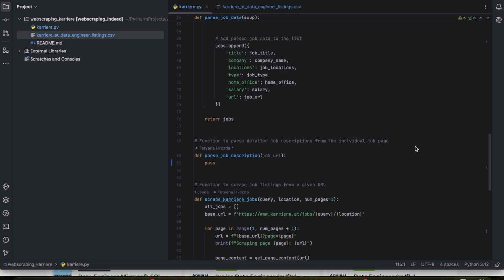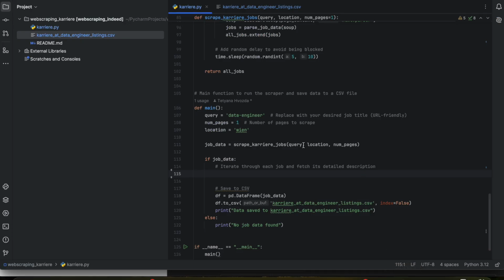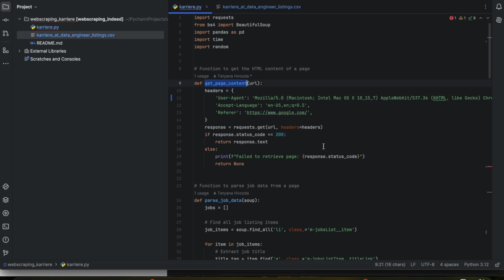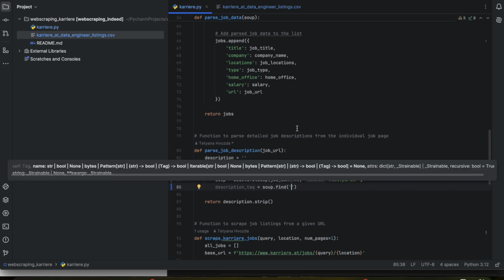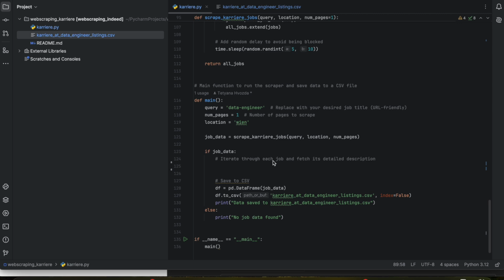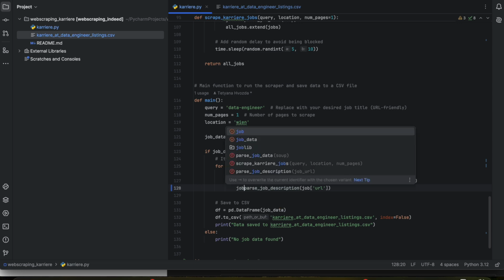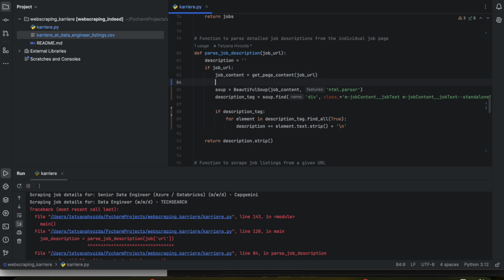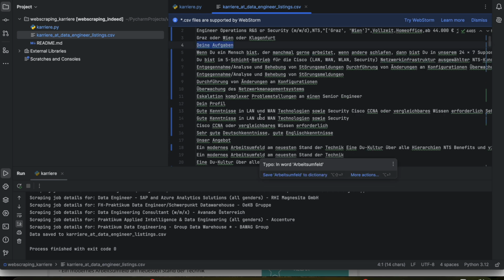Web Scrape Jobs from Karriere to CSV | an End to End Data Engineering Project Pt 2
This is a data engineering project where the job postings are web scraped from karriere.at and stored into the MySQL database. The data is being cleaned and preprocessed before implementing a cosine similarity algorithm. Using cosine similarity technique,  it is compared with the data extracted from a cv.pdf file and the best matching job is returned. All parts of the project are seen below.

Web Scrape Jobs from Karriere to CSV | an End to End Data Engineering Project Pt 1
Web Scrape Jobs from Karriere to MySQL DB | an End to End Data Engineering Project Pt 5